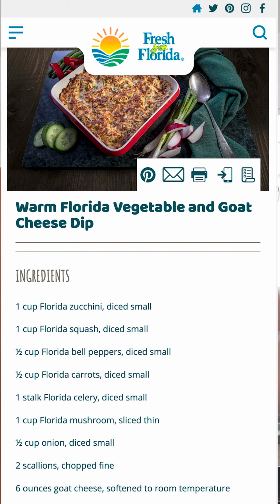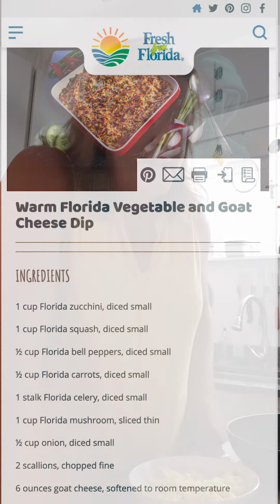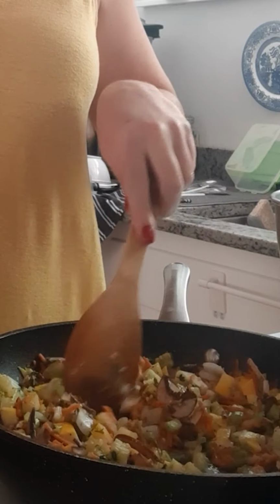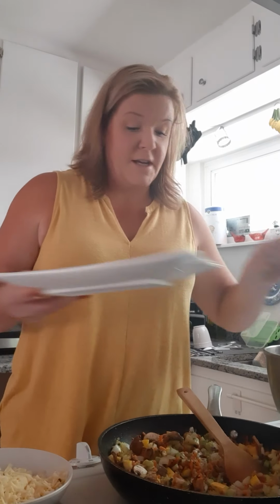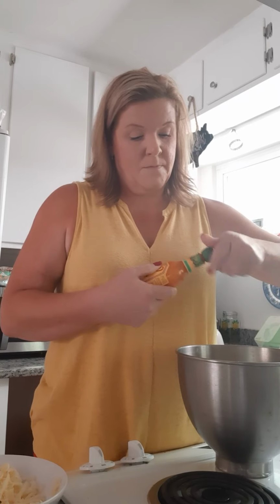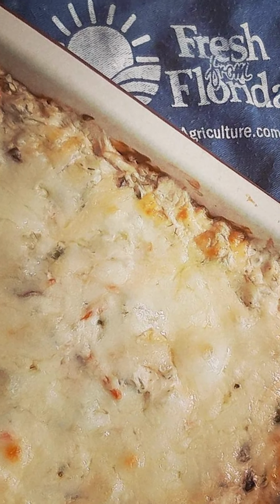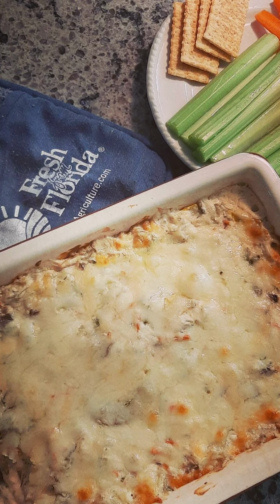Warm Florida Vegetable & Goat Cheese Dip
Need some comfort in these uncertain times? Try making this dip!